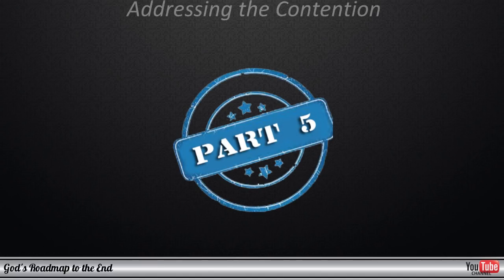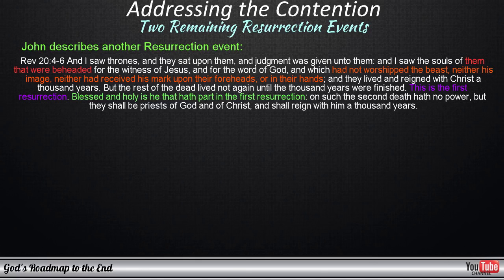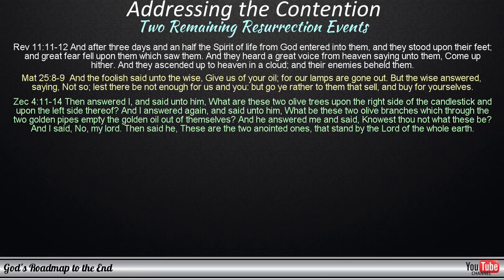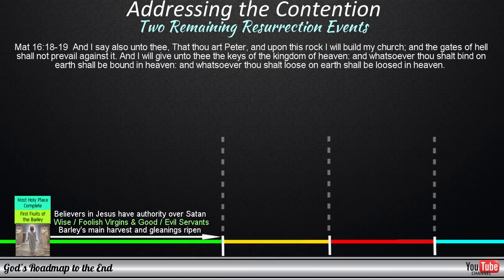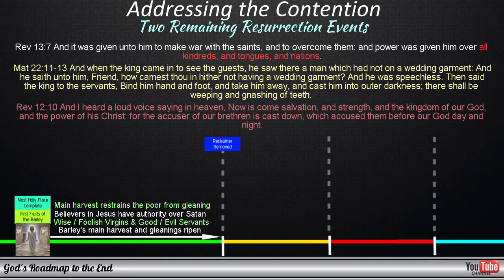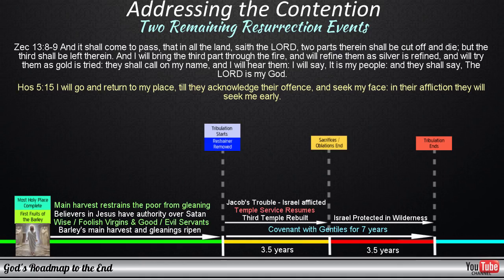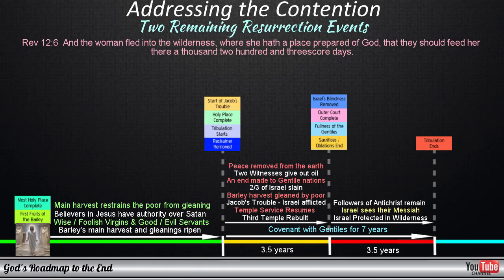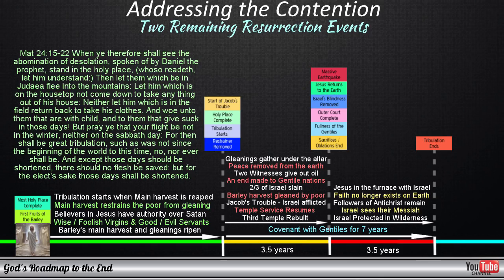Understanding the FIRST RESURRECTION according to the Harvest and Temple Models - Part 5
There are so many viewpoints between believers who are all reading the same Bible, especially on subjects such as the Rapture. How is it possible that people can have such diverging views and opinions about subjects that are addressed in the Word of God, such as the Rapture?

In Part 5 of this series, we look at the two remaining resurrection events of the First Resurrection and where these are positioned on the timeline before us. This is an issue that often causes major divisions among members of the Body of Christ when it comes to the subject of the Rapture. We also look at who the Bride of Christ is according to what we are shown in the Word of God

If you have not seen Part 1, you can view it at this link:

In this series, you are welcome to post your questions in the description below and I will do my best to address as many of the issues from a Biblical perspective in order to provide some clarity, where I am able to.

I hope this will bless you!

You can download the scripts for this series at the following link and you are welcome to share it with other - provided you do not change the contents and use it for translation purposes:

Your donation will assist in funding social media advertisements with which we have already reached close to 35 million people and to inform them of what lies ahead, even if they do not believe. I believe this is what Gabriel referred to in:

Dan 12:3  And they that be wise shall shine as the brightness of the firmament; and they that turn many to righteousness as the stars for ever and ever.

You can help to turn the Lost to righteousness by assisting in getting this information out to them.

Many thanks to everyone who has helped to get this information out to others! God bless you and great are your rewards in heaven!

Thank you so much for watching and please like, join our Facebook Group and Subscribe at the links below to be kept in the loop as we track God's Roadmap to the End:

You can download a free copy of God's Roadmap to the End e-book at:

Factual Faith - Belief Founded on Truth is another e-book that is free to download showing you why we can have 100% faith in the Word of God as being true and reliable.

The Rapture
Rapture
The Rapture 2018
Pre-trib Rapture
Pre-Tribulation Rapture
Rapture 2018
Rapture of the Church